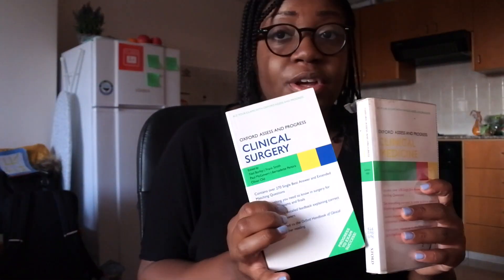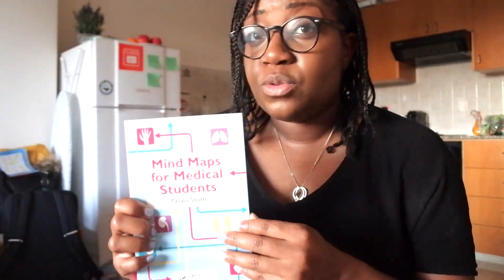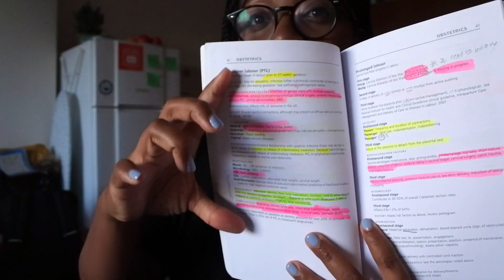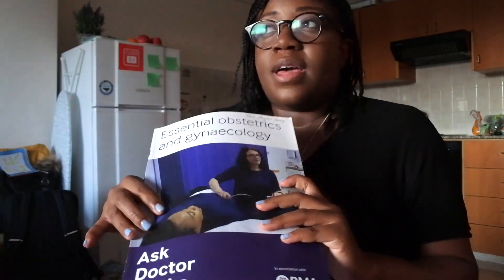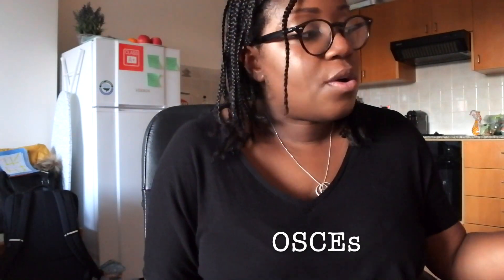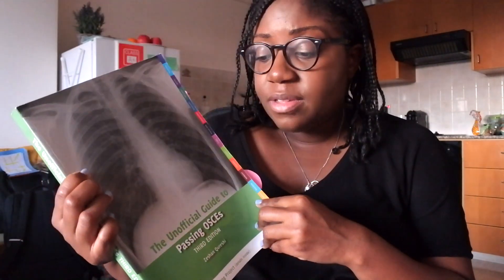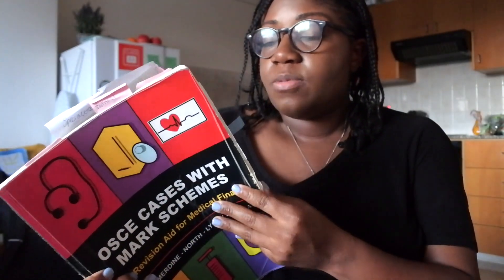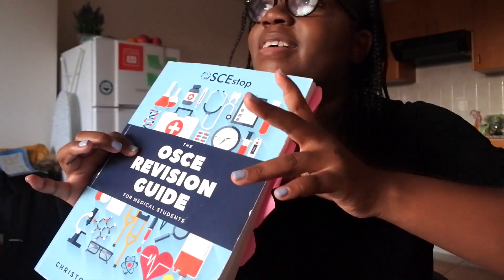10 RESOURCES FOR STUDYING | THIRD YEAR MS3 | Penultimate Year | MBBS SGUL UNic Cyprus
At a very large and puffy 39 weeks I decided to film a study tips video for third year! Funny watching it back that I didn’t know what was going to hit me very soon…

2. *Oxford Assess & Progress Medicine
3. *Oxford Assess & Progress Surgery
4. *Mind Maps for Medical Students
5. *Mind Maps for Medical Students Specialties
7. *The Unofficial Guide to Passing OSCEs
8. *OSCE Cases with Mark Schemes
9. *OSCE Stop Book
10. *Succeeding in Your Medical School Finals